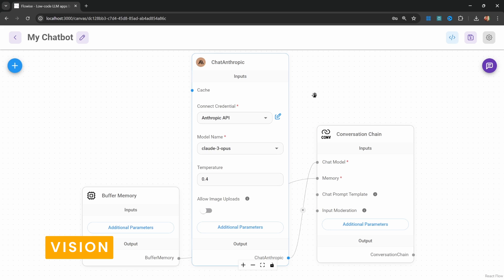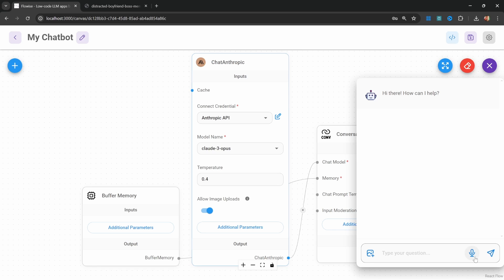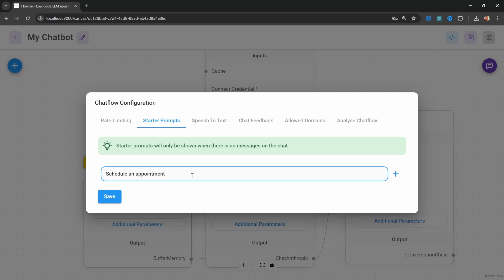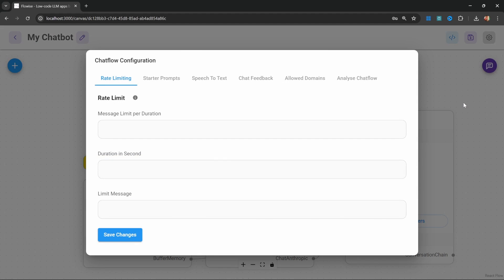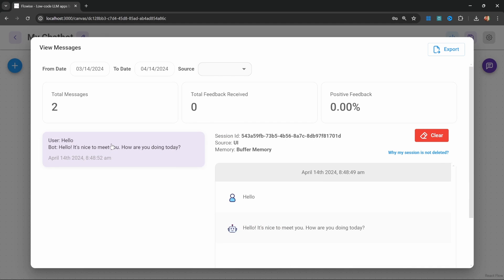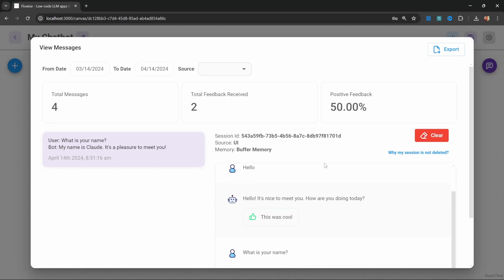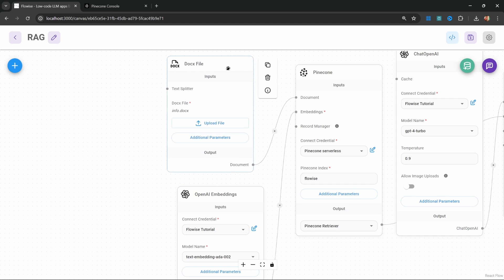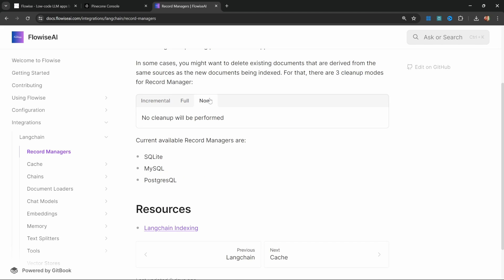8 SECRET Flowise AI Features You DIDN'T Know Existed (Supercharge Your Workflow!)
In this Flowise AI video we will have a look at 8 Secret Features in Flowise that will greatly improve your chatflows. We will have a look at Multi Modal support, like Vision and Speech to Text, Starter Prompts, Chat Feedback and much more.

🕒 TIMESTAMPS:
00:00 - Introduction
00:05 - Vision
00:42 - Speech to Text
01:24 - Sticky Notes
01:56 - Starter Prompts
03:06 - Rate Limiting
03:46 - Allowed Domains
04:11 - Chat Feedback
05:48 - Record Manager